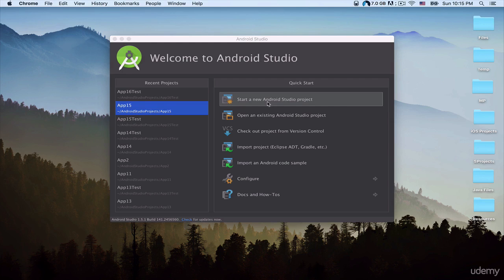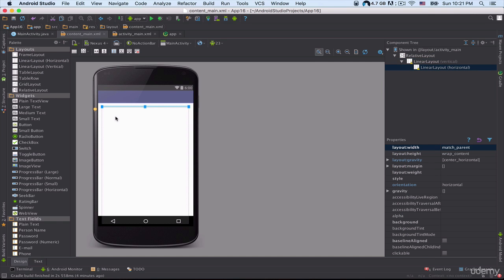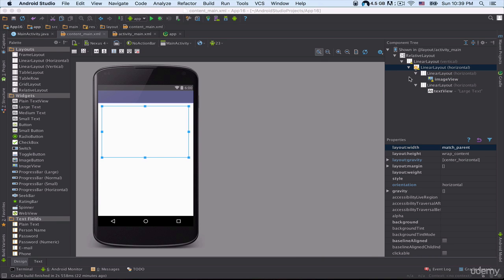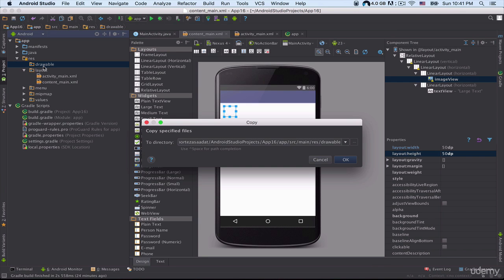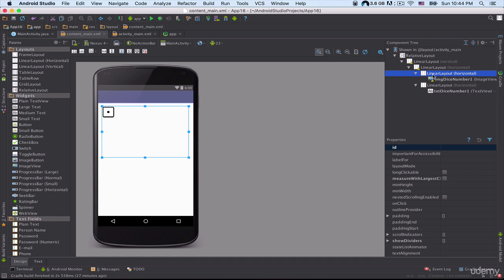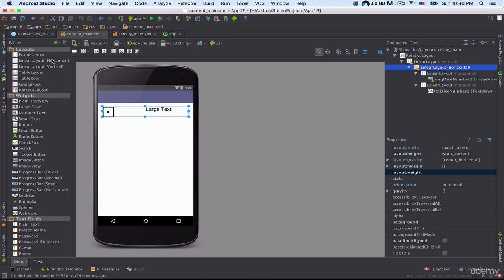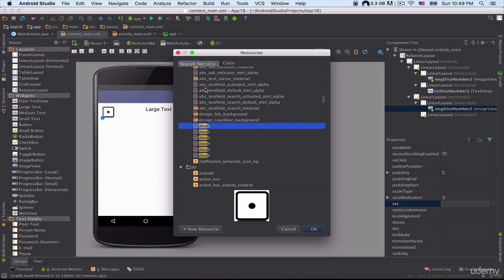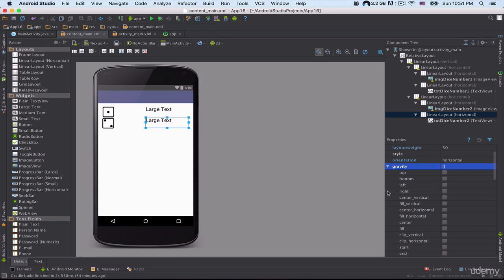161. JAVA App Number 16 Part1 Using SecureRandomNumber Class in Java